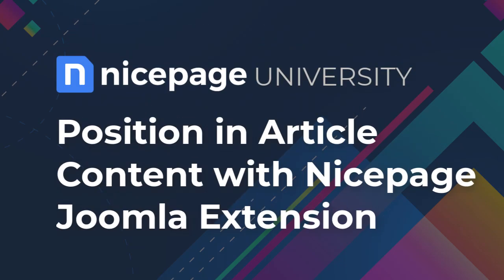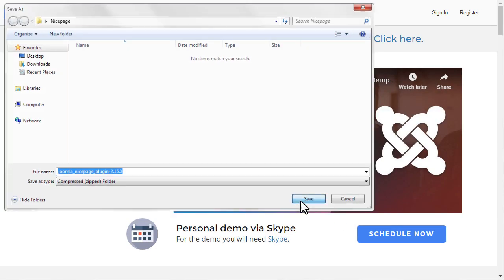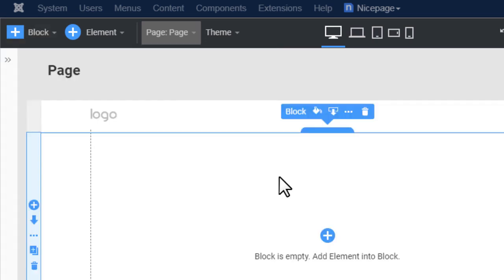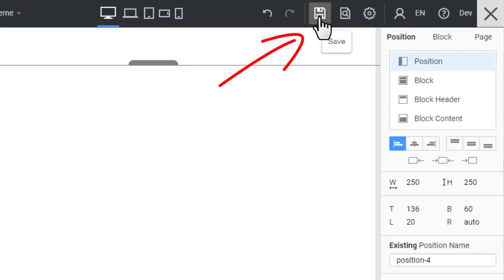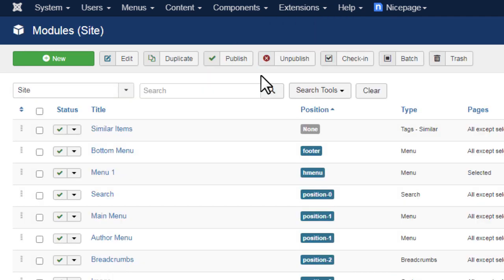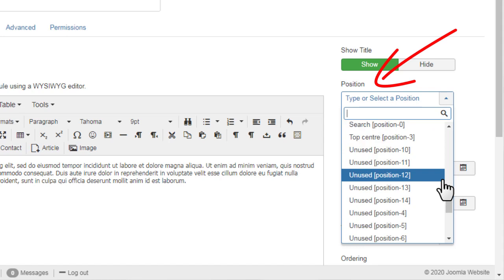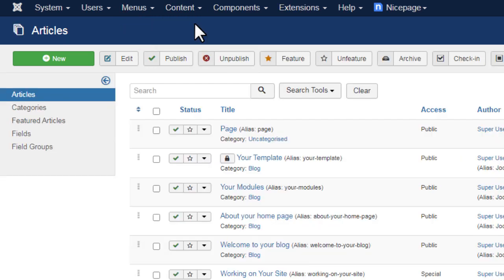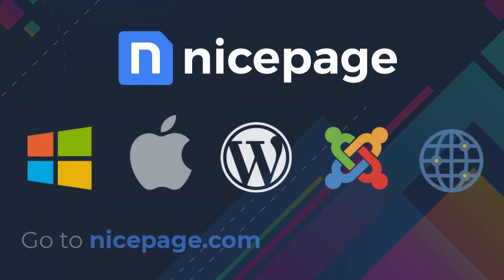Nicepage University: Joomla Position In Article Content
In Joomla, you can place and use modules in four different ways.

In this tutorial, you will learn how to use the Joomla Position in the Article Content with the Nicepage Extension.

Positions extend the page functionality, allowing to improve the navigation, output messages, banners, sliders, or social media posts, and more.